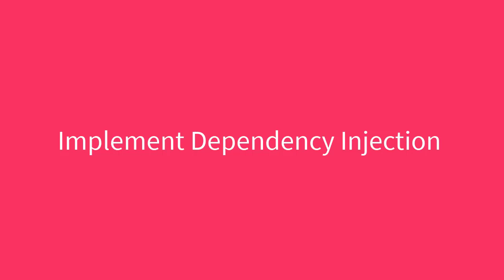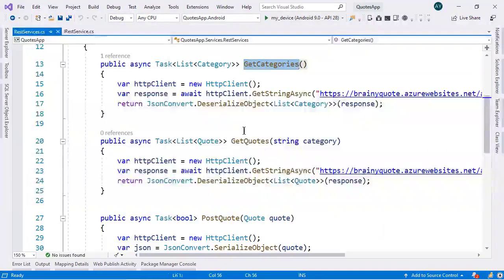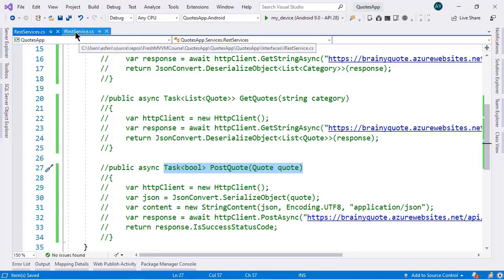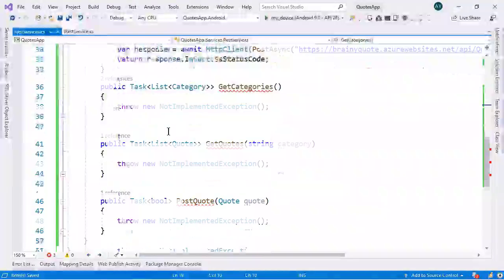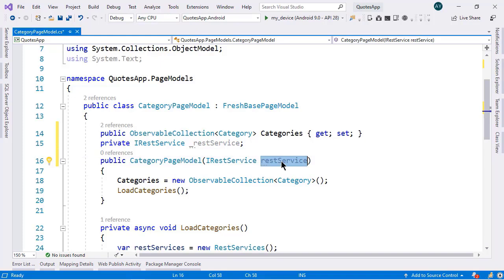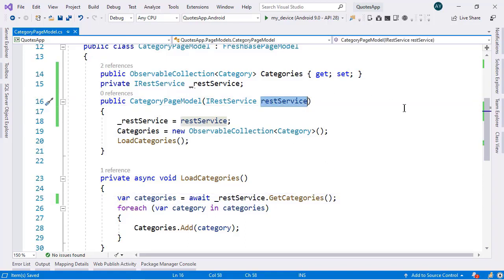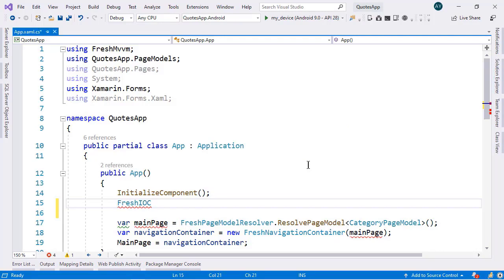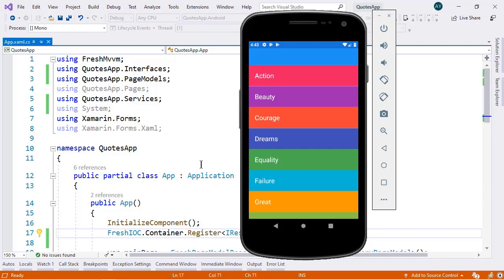030 Implement DI in Fresh MVVM